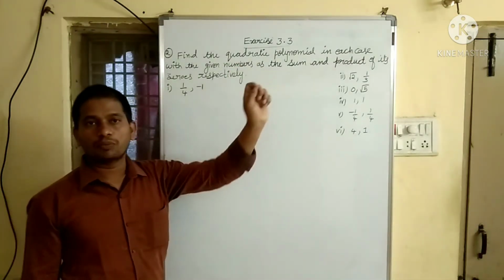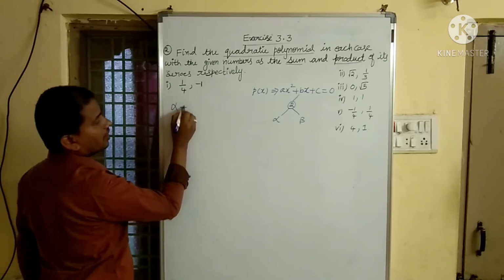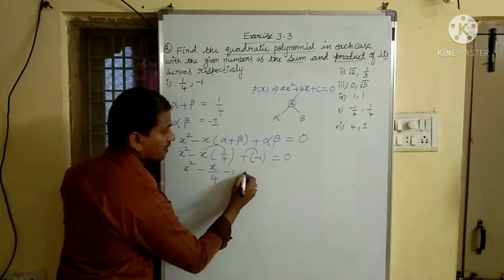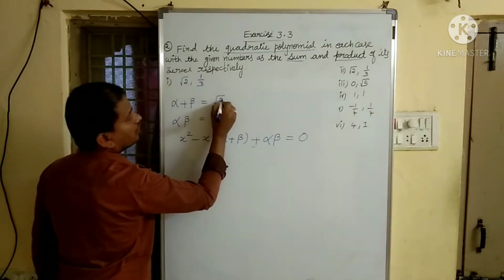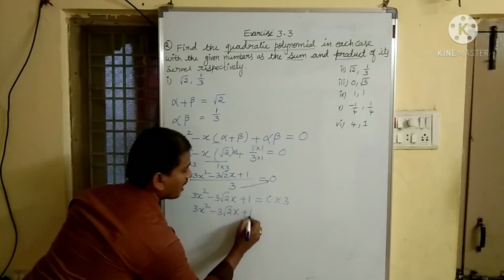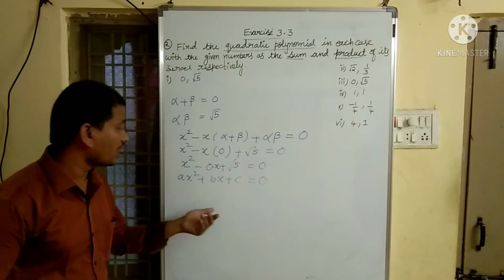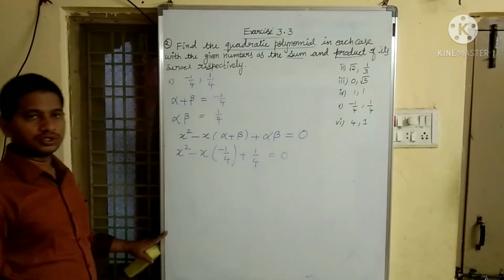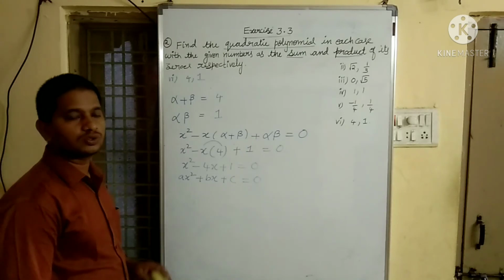TS/AP/CLASS 10#CH:3 POLYNOMIALS# EXERCISE 3.3@2 SUM